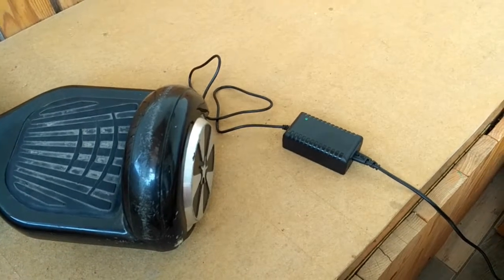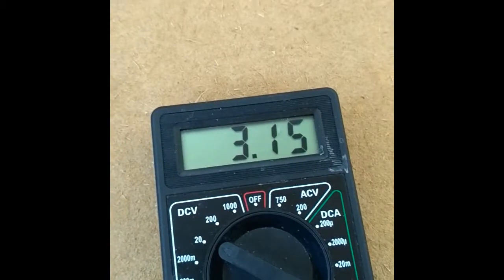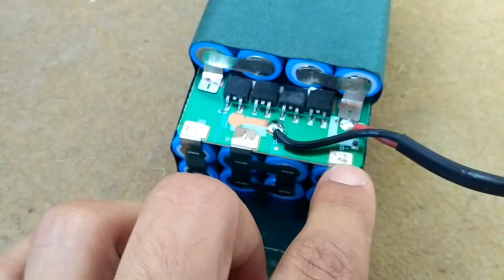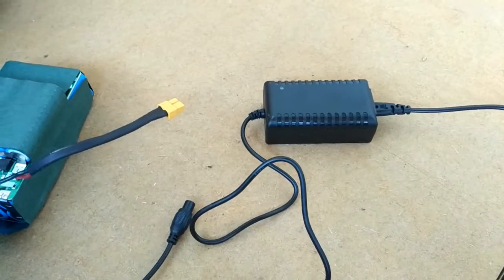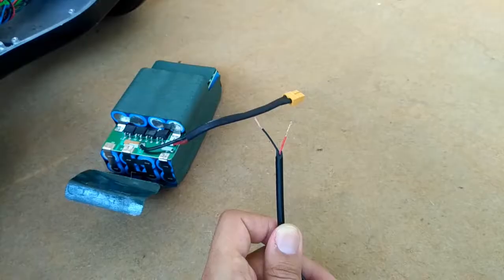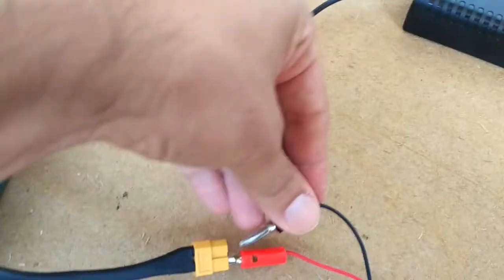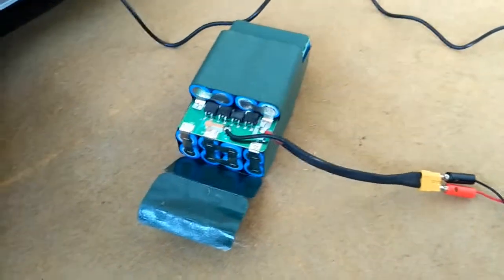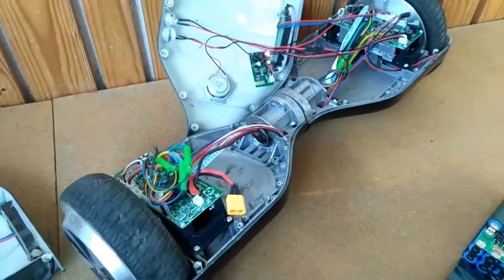Hoverboard charging problem and low battery voltage - possible solution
Hoverboard not charging? Green light instead of red? Low battery voltage? Maybe you could try this hack. Just be careful. And note that this solution might not work for you since you might have a different problem with your hoverboard